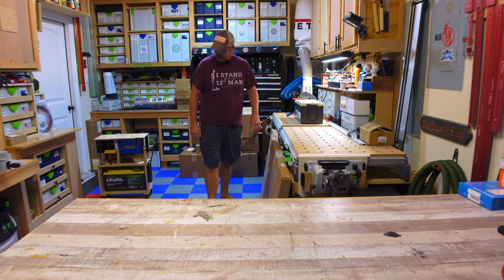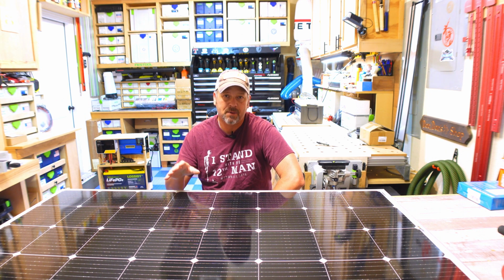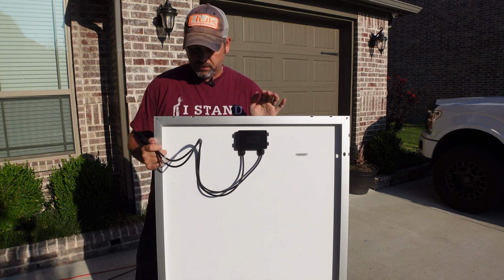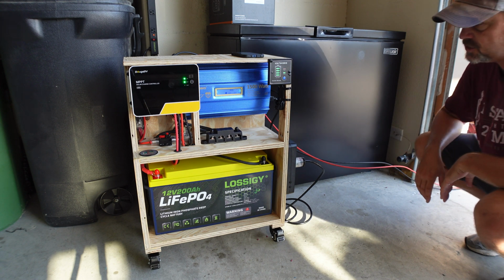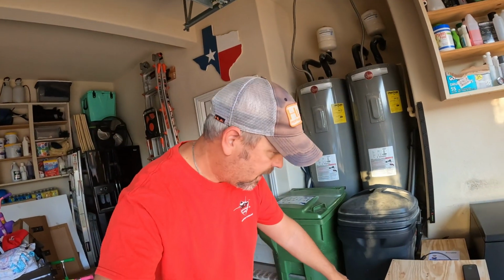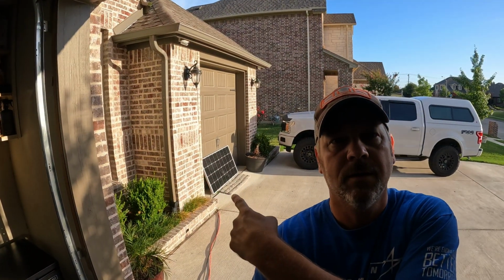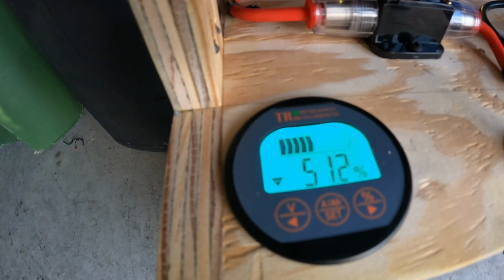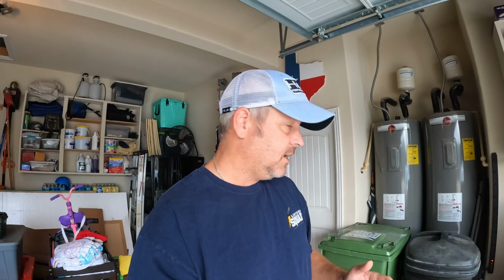BougeRV 200 Watt 9BB Solar Panel | How long will it power a FREEZER in 100 degrees?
Hey Folks, quick experiment I did at home trying to determine how long I could get this BougeRV 200 Watt solar panel to power my small chest freezer I keep stored in my garage.  I think the results were pretty good, and knowing I would not be able to compensate fully for the power draws overnight, this panel put enough juice back into the battery to keep my freezer running off-grid for 6 days (could have been 7 but I cut the test short)

BougeRV 200 Watt 9BB Solar Panel
Valid Time:Aug 18 to Nov 20

Bouge RV 40amp MPPT Solar Charge Controller

Voltworks 1500 Amp Pure Sine Inverter

AILI  Battery Monitor w/ Shunt

Positve / Negative Bus Bars